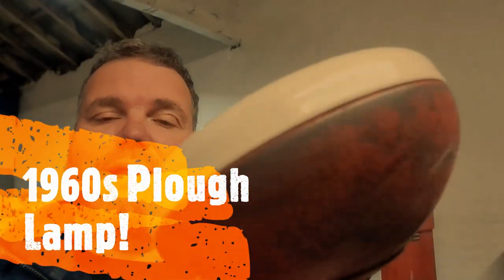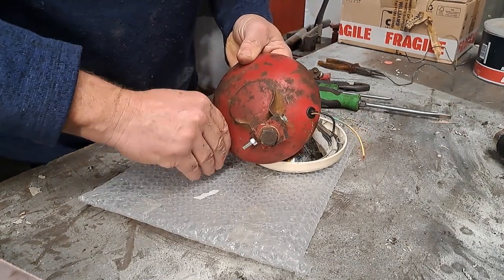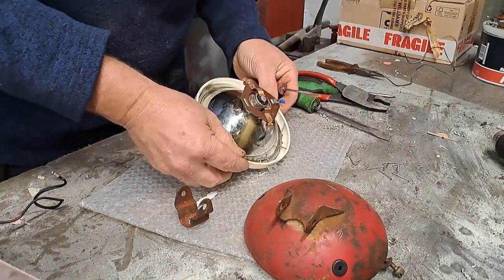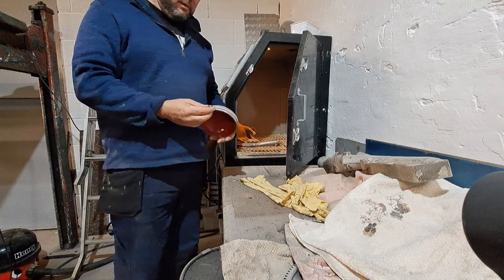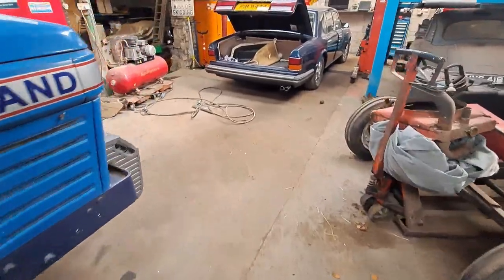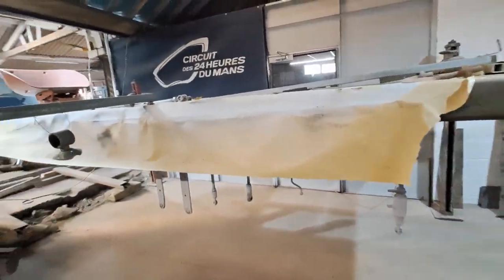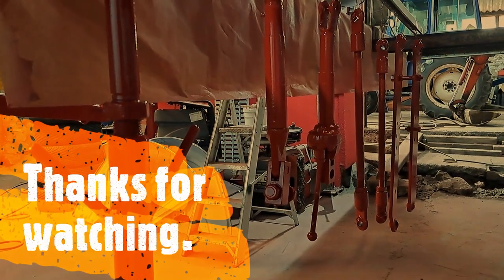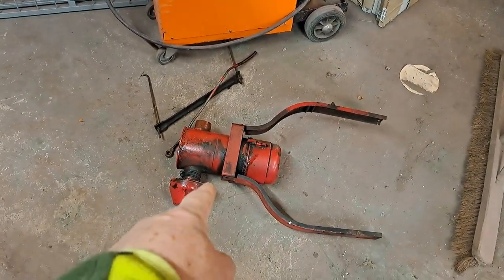David Brown 880 rebild part 2 1960 Plough lamp.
David brown rebuild goes up a gear as we enter part 2 and referbish and paint all the backend and restore the original mudgard marker lamps and the 1960s plough lamp.